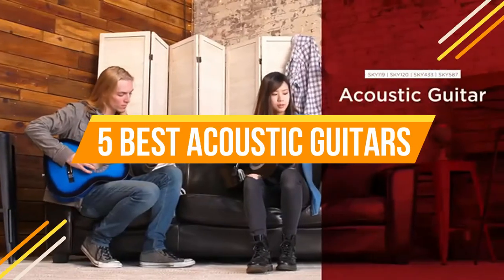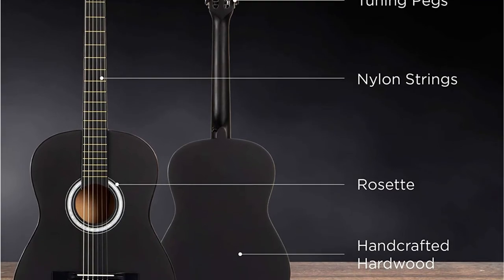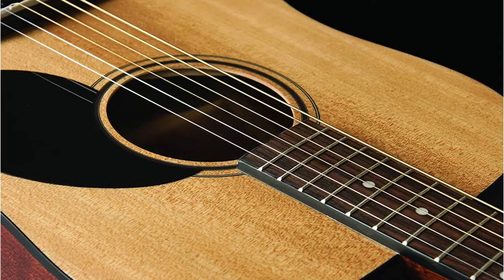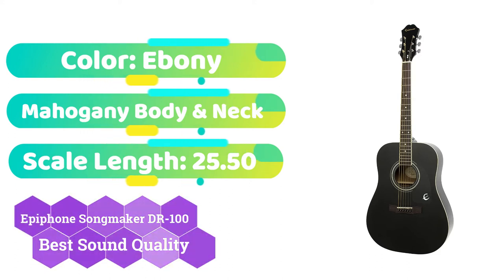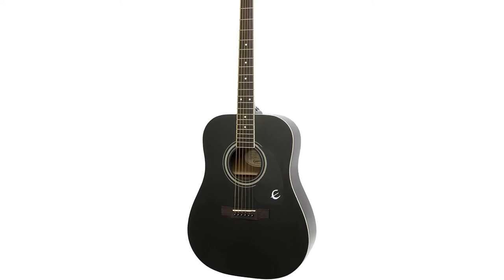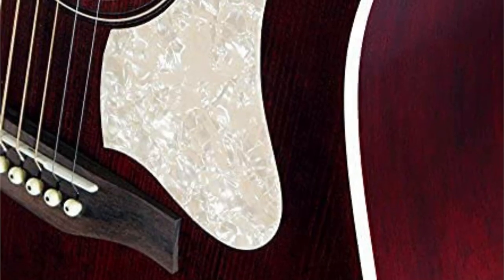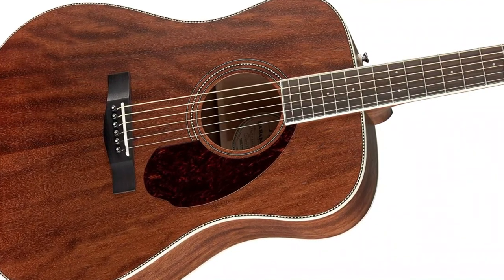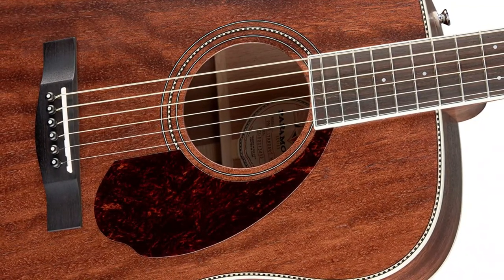Best Acoustic Guitar 2022 | Acoustic Guitars Under 500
About This Video:
In this video, we reviewed the top 5 best acoustic electric guitars on Amazon in 2022. Best Choice Products 38" Black Acoustic Guitar is the best budget acoustic guitar 2022. Jasmine S35 is the best acoustic guitar for price. Epiphone DR-100 is the best sound quality acoustic guitar on Amazon. Seagull S6 is a unique acoustic guitar under 1000. Fender PM-1 is the overall best acoustic guitar Amazon.